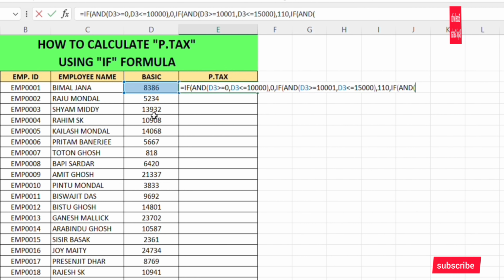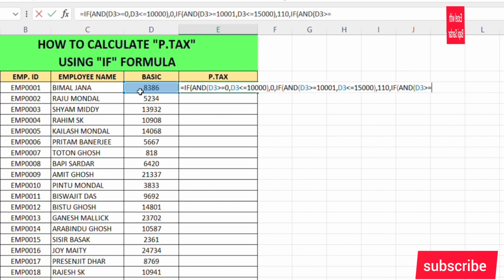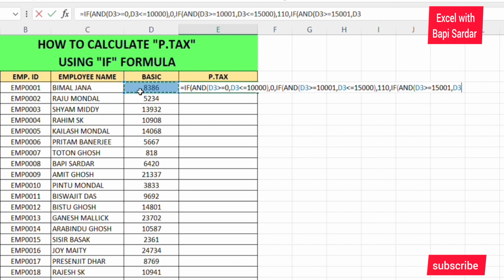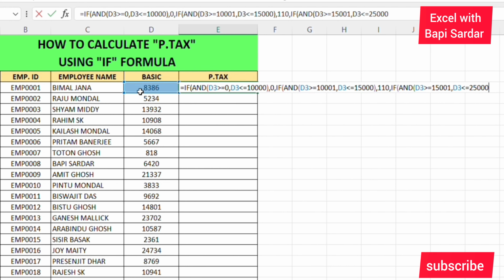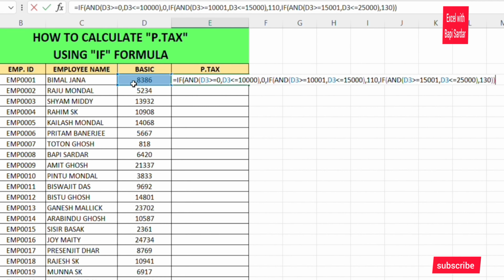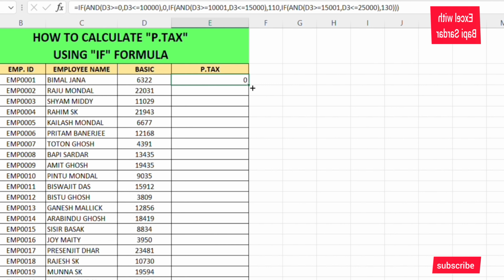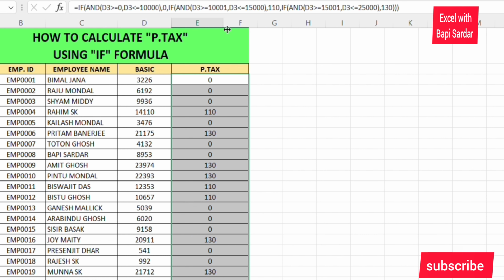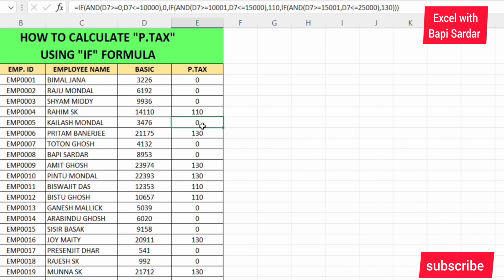How to calculate " P.TAX " using "IF" formula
hello friends this is Bapi sardar welcome to my channel. in this video you can be learned how to calculate P.Tax using IF formula. so don't miss this video. and support me for growing this channel.
thank you so much dear friends.